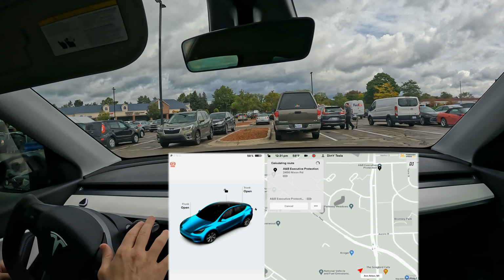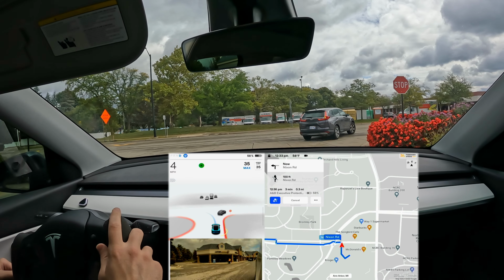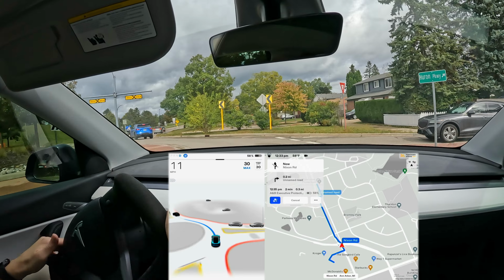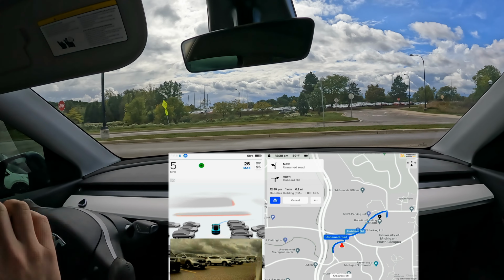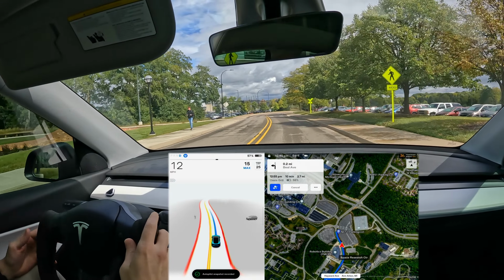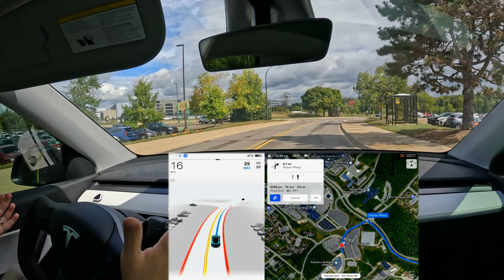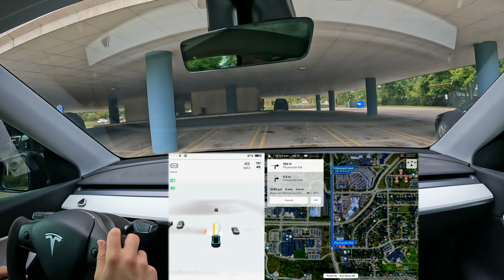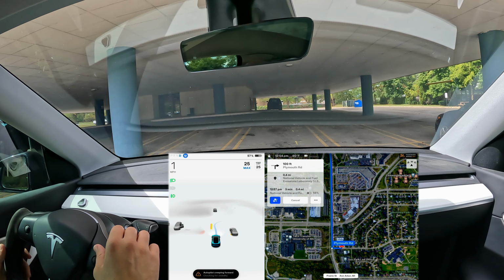Tesla FSD Beta Tries to Escape!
I have a ton of new awesome merch that is carbon NEGATIVE!